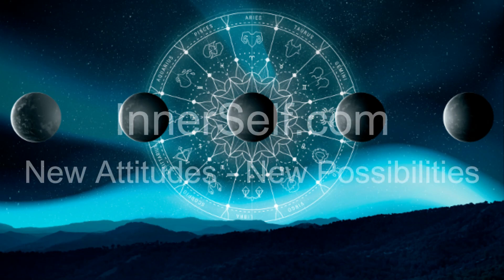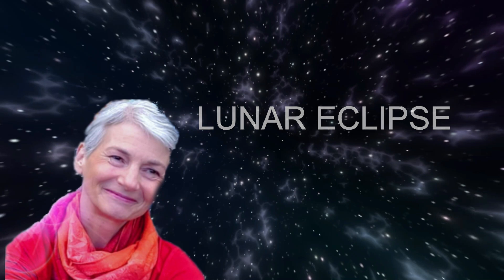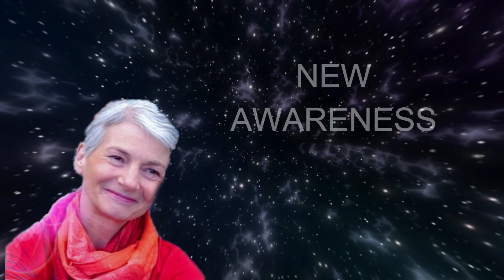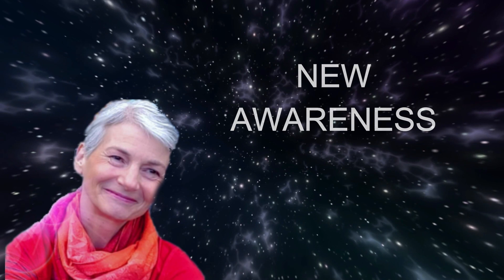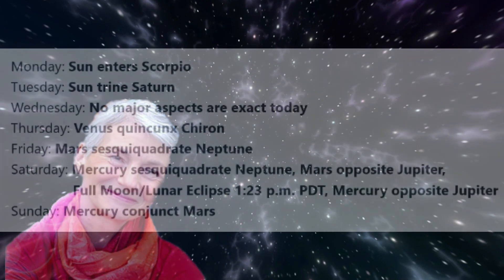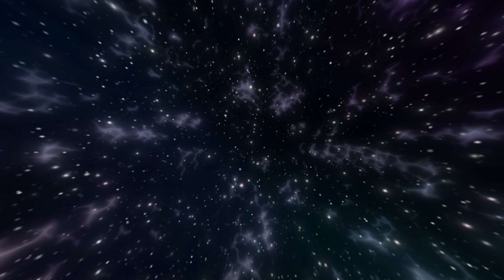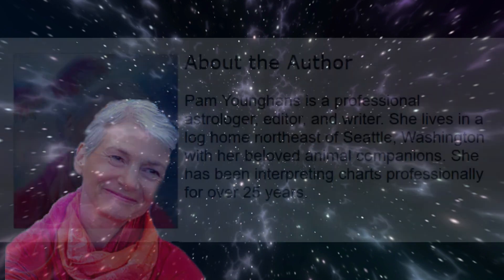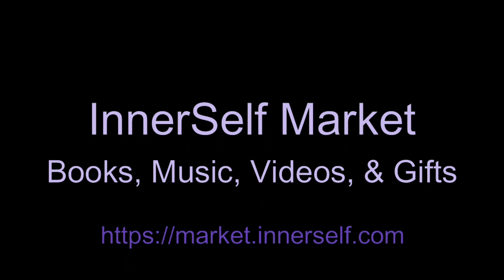Astrological Overview: October 23 - 29, 2023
Astrologer Pam Younghans writes this weekly astrological journal based on planetary influences, and offers perspectives and insights to assist you in making the best use of current energies. This column is not intended as prediction. Your own experience will be more specifically defined by transits to your personal chart.

Aspects of Note this Week:

All times listed are Pacific Daylight Time. For Eastern Time, add 3 hours; For Greenwich Mean Time (GMT), add 7 hours.
Monday: Sun enters Scorpio
Tuesday: Sun trine Saturn
Wednesday: No major aspects are exact today
Thursday: Venus quincunx Chiron
Friday: Mars sesquiquadrate Neptune
Saturday: Mercury sesquiquadrate Neptune,
                Mars opposite Jupiter,
                Full Moon/Lunar Eclipse 1:23 p.m. PDT,
                Mercury opposite Jupiter
Sunday: Mercury conjunct Mars
LUNAR ECLIPSE: The final eclipse of 2023 will grace our skies next Saturday, October 28. The Full Moon event, which perfects at 1:24 p.m. PDT (2024 UT), occurs when the Moon is at 05°09´ Taurus, opposite the Sun at the same degree of Scorpio, with our planet Earth positioned between the two luminaries.

Be sure to visit InnerSelf.com, where there are 20,000+ life-altering articles where we promote "New Attitudes and New Possibilities." All articles are translated into 30 languages. InnerSelf Magazine has been published since 1985.